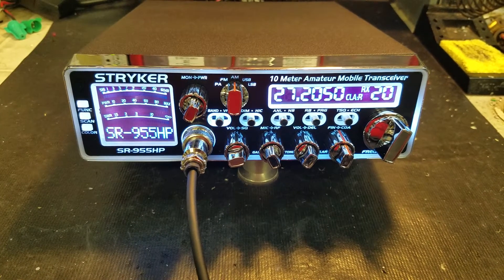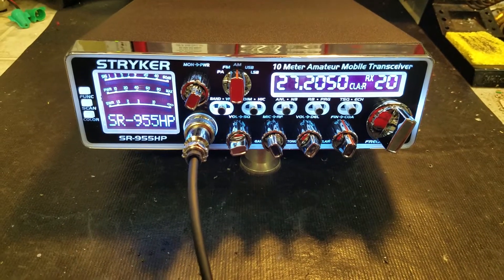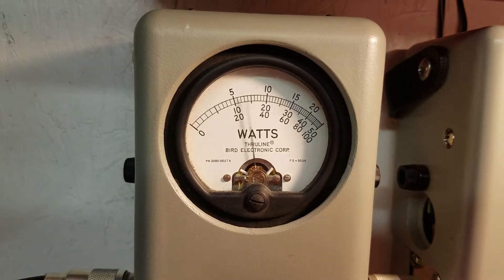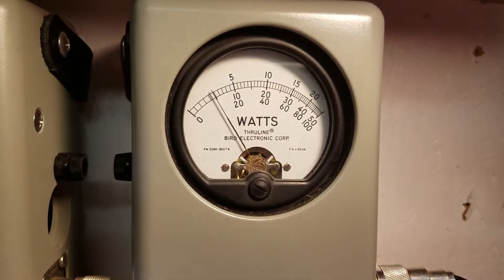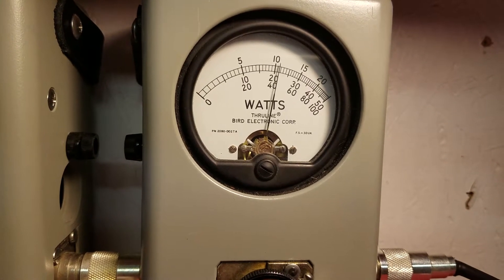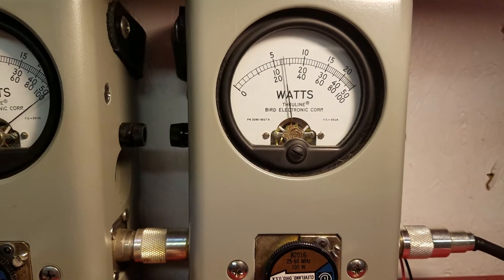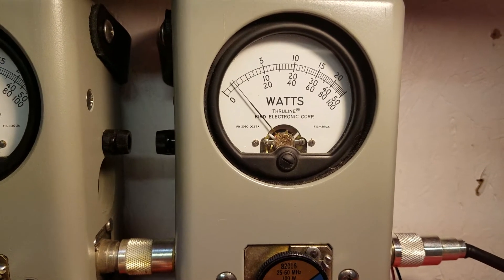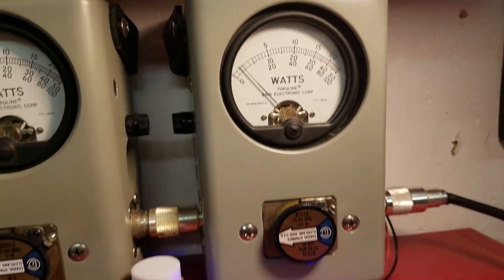Stryker SR-955HPC tune up report for Eric in CA